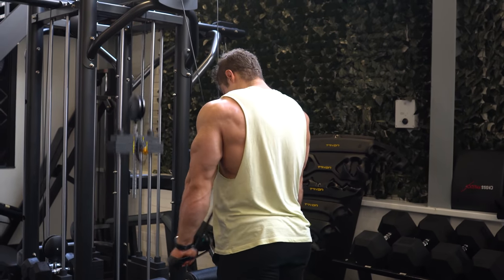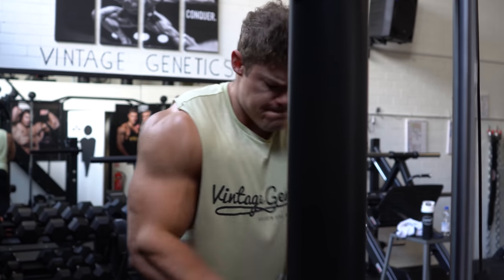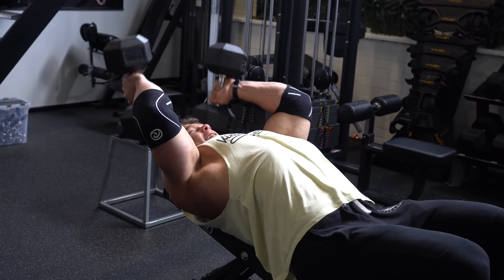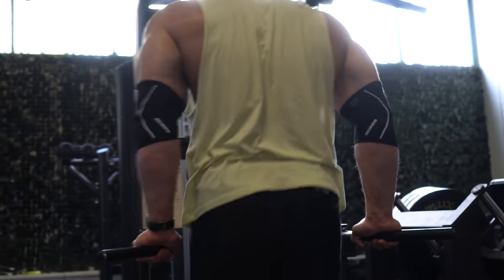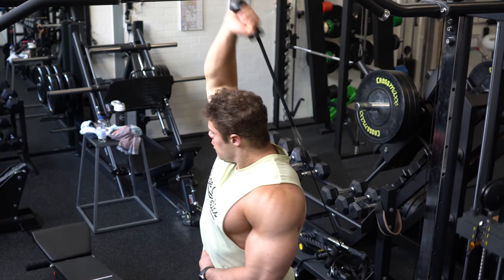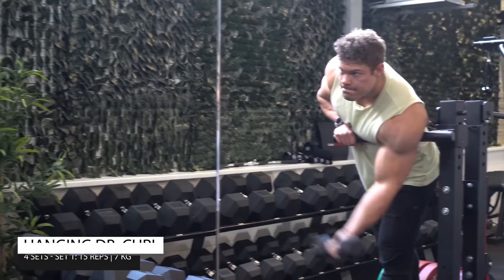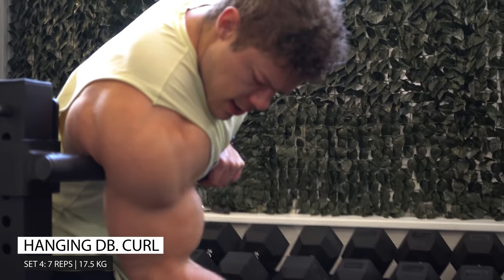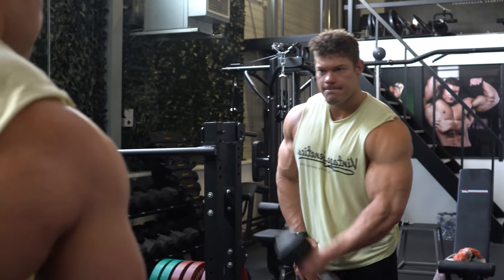HIGH VOLUME ARM WORKOUT | Full Routine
WORKOUT
Rope Pushdown
4 sets - 12-15 reps

Incline Dumbbell Skullcrusher
4 sets - 10-12 reps
*last set lighter weight

Assisted Tricep Dips
4 sets - 10-12 reps

Overhead Cable Tricep Extension
3 sets - 10-12 reps

Hanging Dumbbell Curls
4 sets - 12-15 reps

Dumbbell Hammer Curls
3 sets - 12-15 reps
*no alternating reps